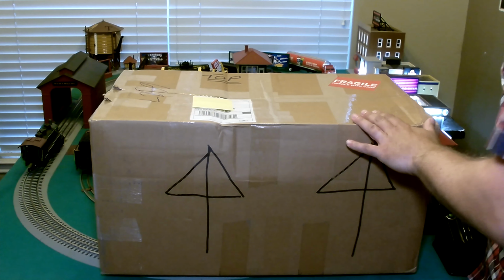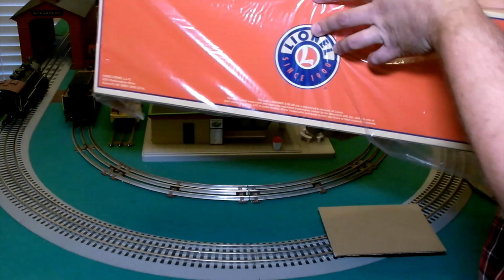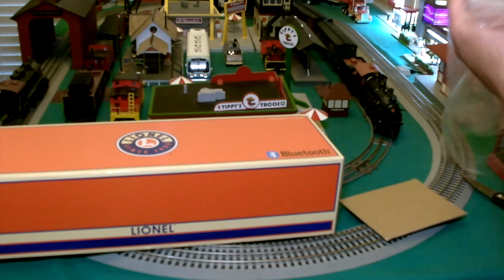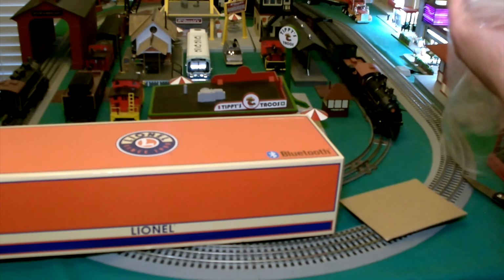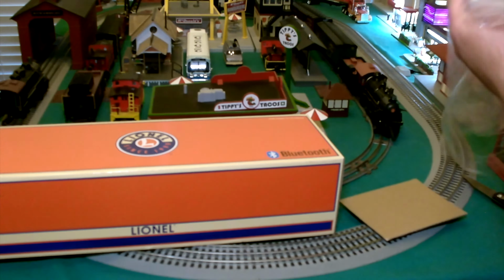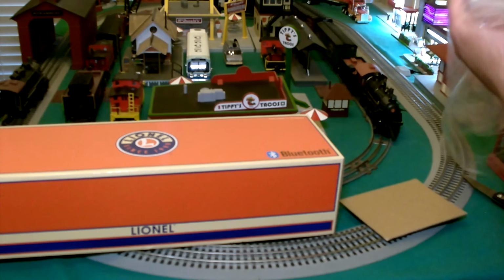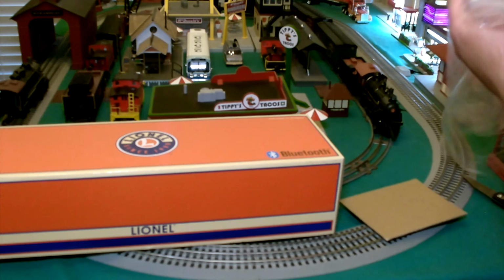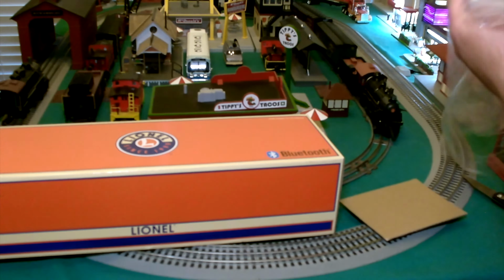Lionel Trump SD70ACE Diesel Legacy #4545 One of 450 Limited Brand New Unboxing & Run! Wow #2033430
Here is the amazing, one of the 450 Lionel Donal Trump #4545 SD70ACE diesel engines. Brand new, factory sealed condition. Unboxing and run session!

Original MSRP $549.99. SKU #2033430.